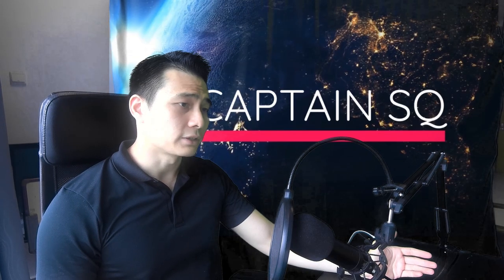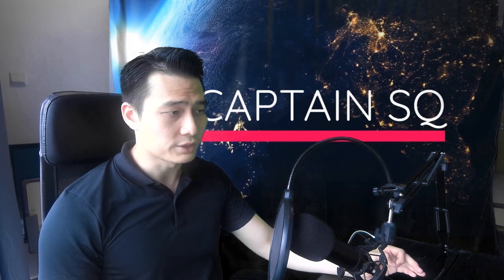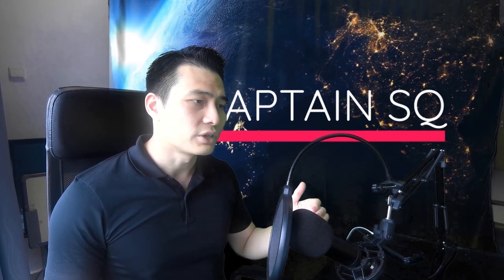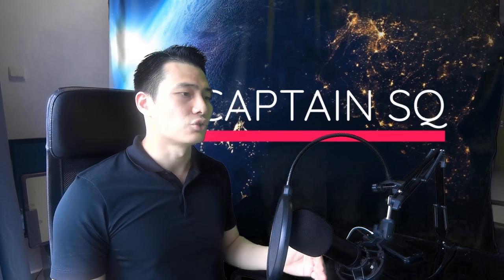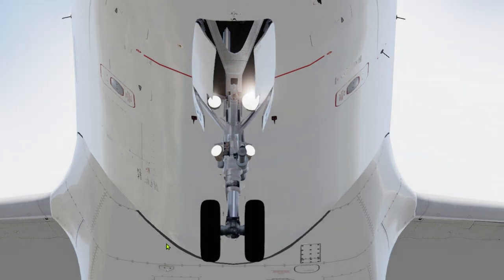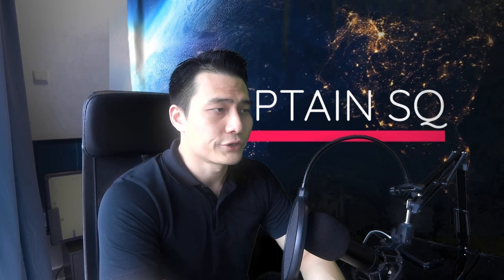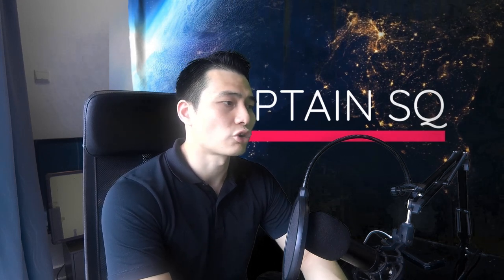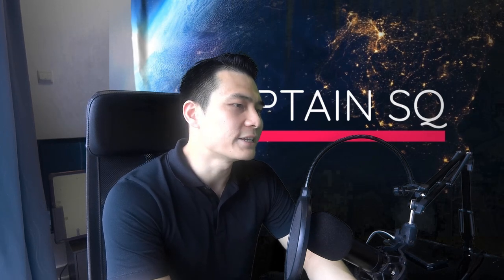Loss of Autopilot and AutoThrust INFLIGHT ! What is happening ?!!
Protect your privacy, protect your online identity.